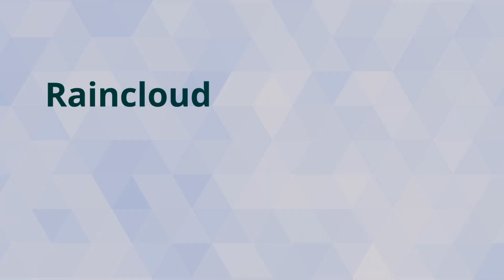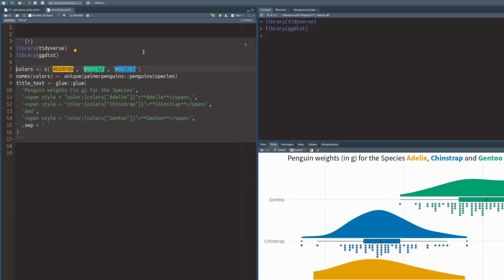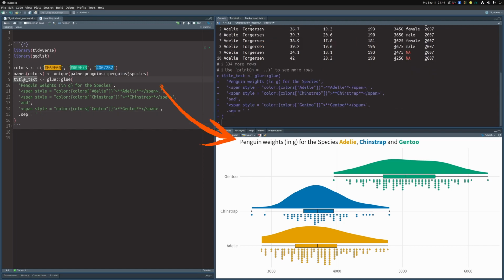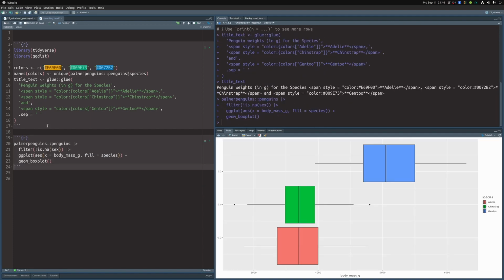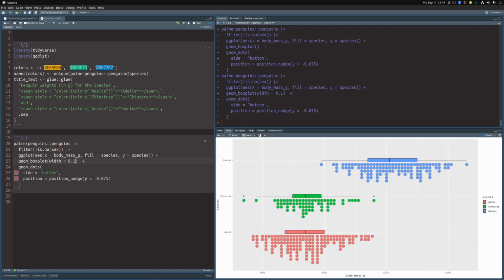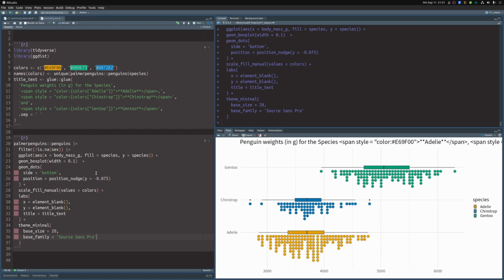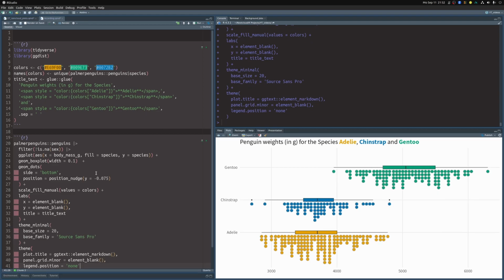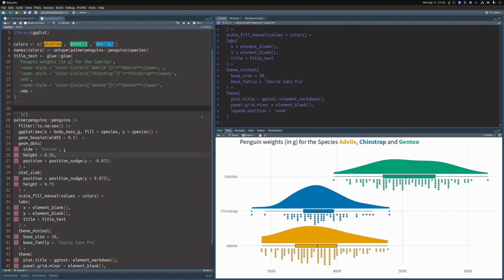Create Raincloud Plots with ggplot2 and {ggist} | A Step by Step Guide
Raincloud plots are a great tool to visualize uncertainty in your data. That's much better than just reporting the mean. This video gives you a step-by-step guide to create such plots.